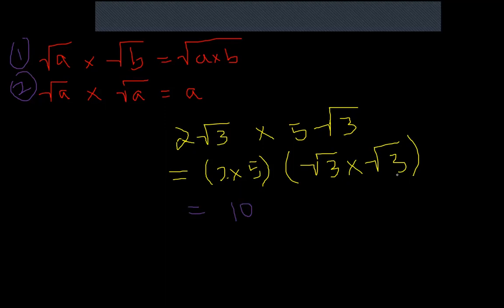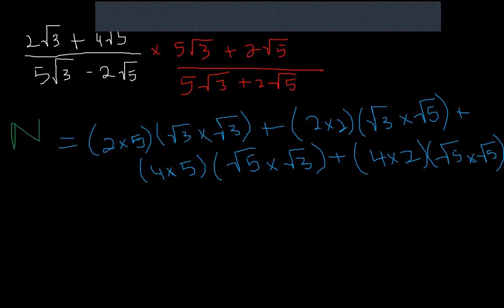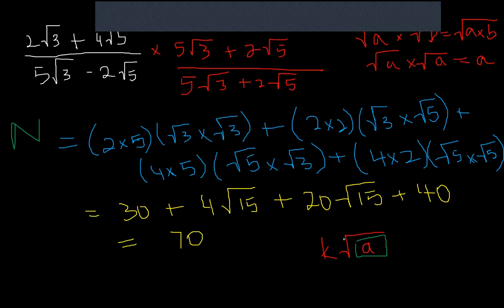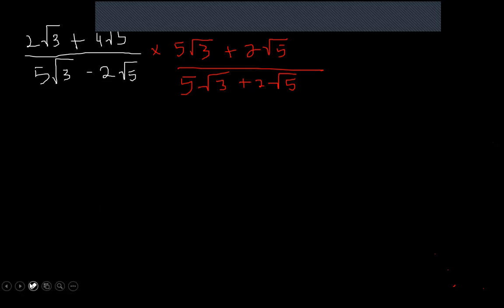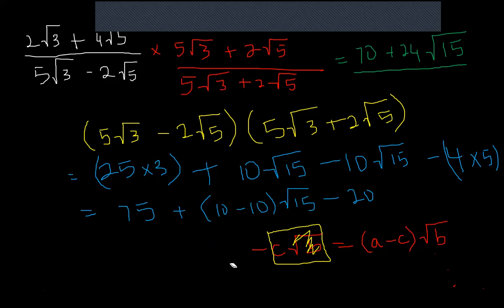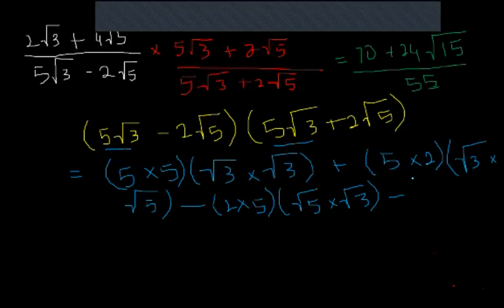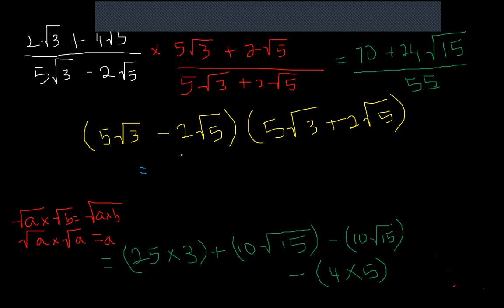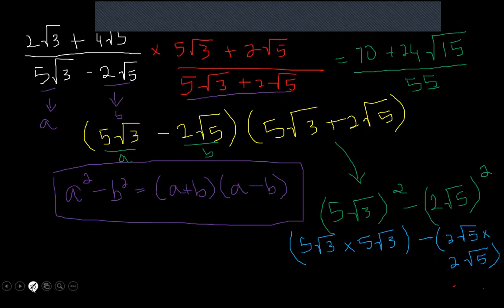Class 17 (part 2)